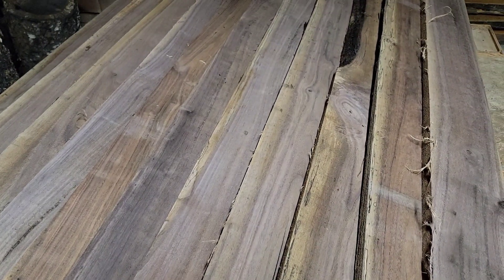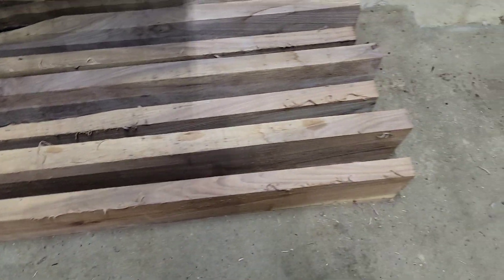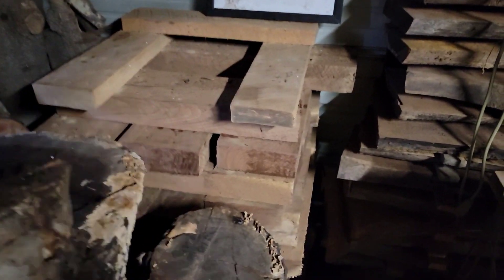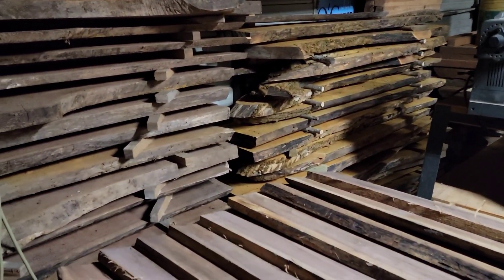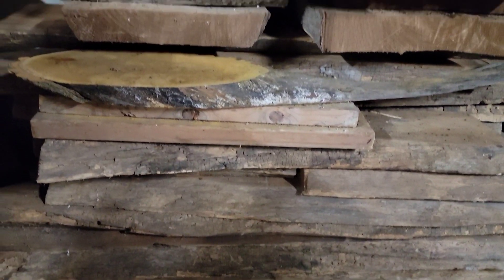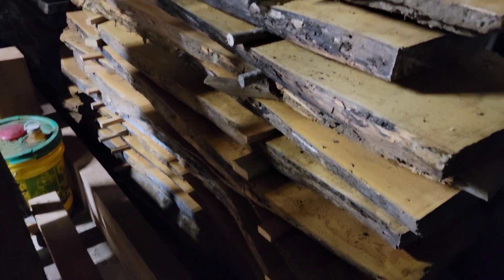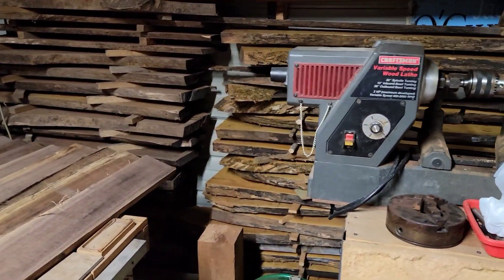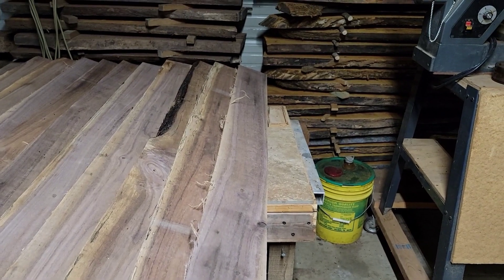Highlights From Headquarters